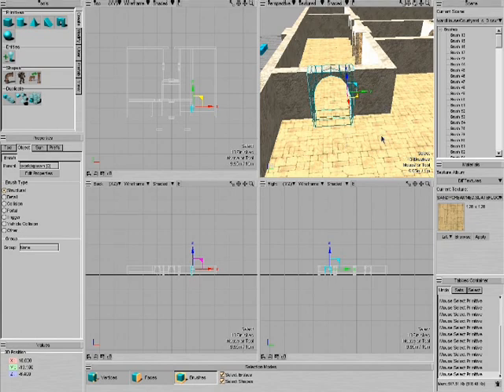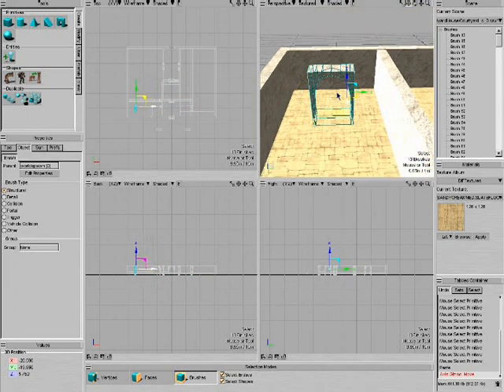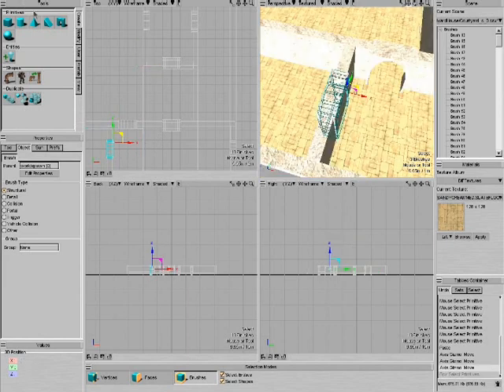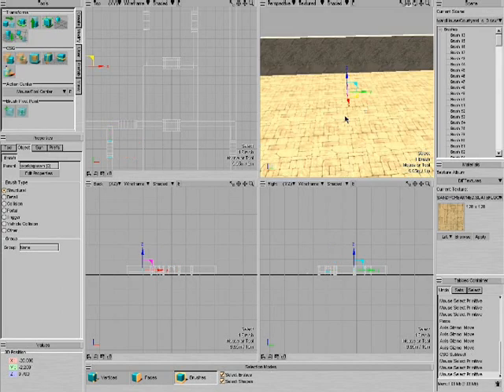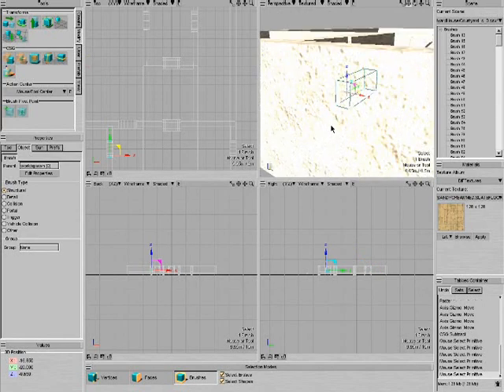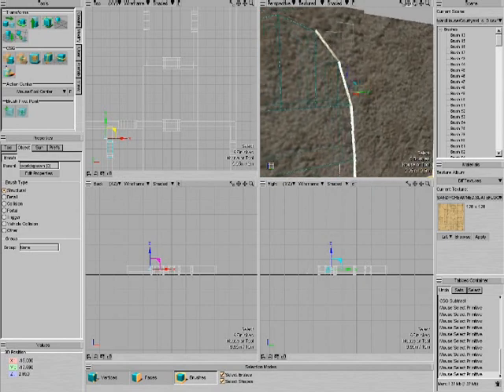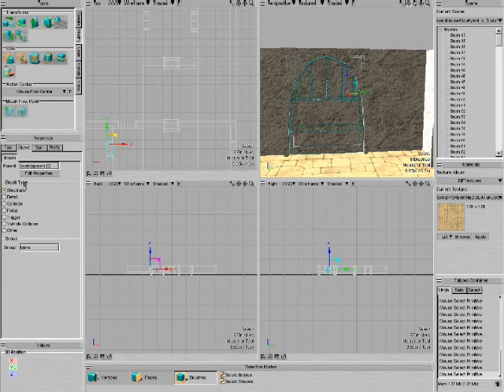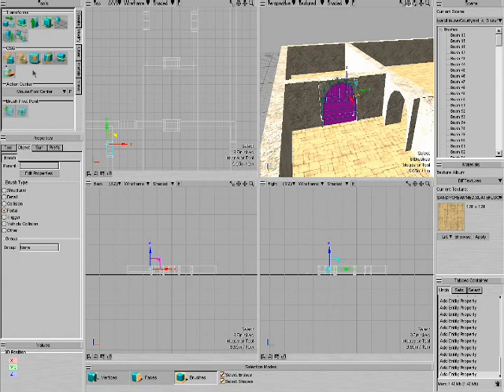Tutorial Torque Constructor - How to make a Portal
A short tutorial video on how to make an archway Portal out of a solid wall in Torque Constructor, the free 3D Brush art software by Garage Games.  Constructor makes "interiors" for games, particularly for TGE and TGEA.